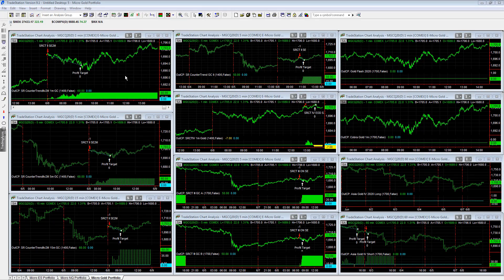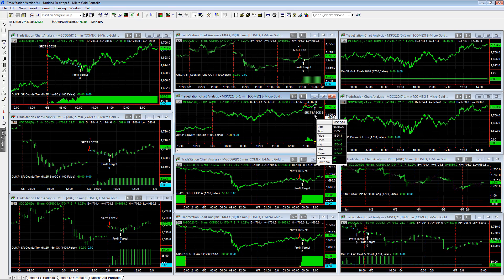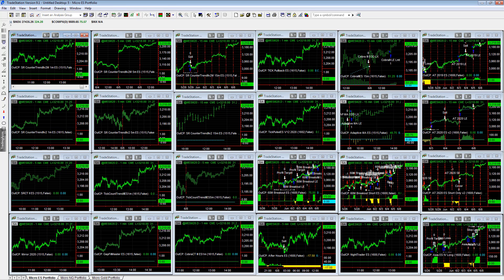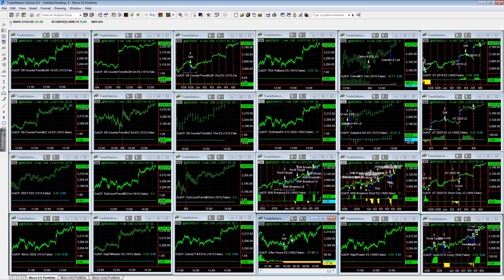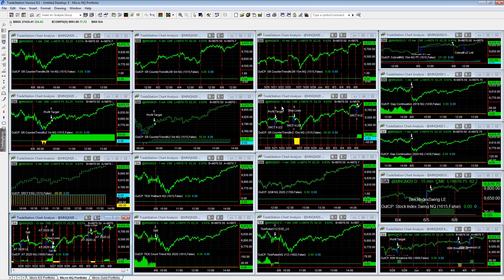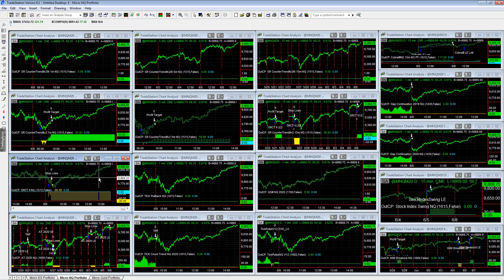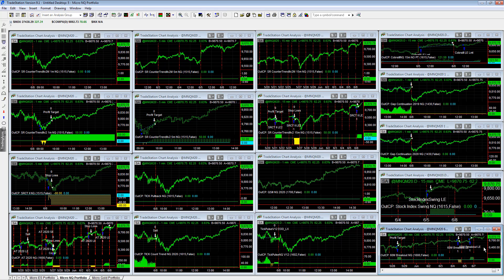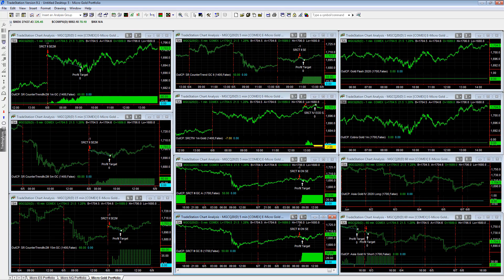Micro Stock and Gold Portfolio Setup with 52 Strategies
This is the setup for the Micro Stock Index and Gold Portfolio with 52 strategies. There are 24 micro ES strategies, 17 micro NQ strategies, and 11 micro Gold strategies.

The workspaces are organized by market.

There are more new equity peaks today. Friday was an equity peak and many of the strategies are up on the day. Gold strategies went 6 for 7.